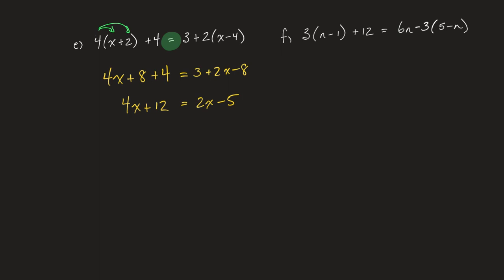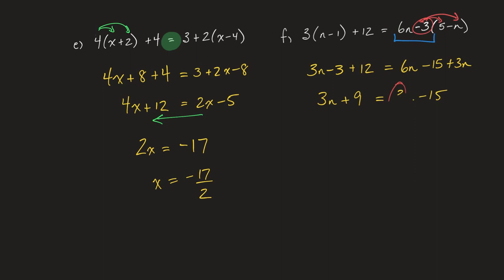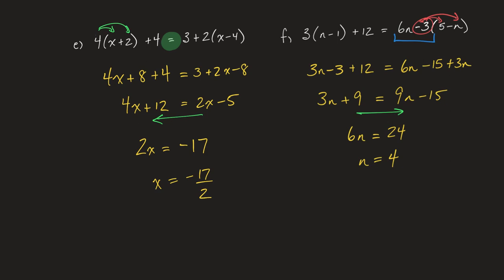Linear Equations Expanding Brackets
This video is a clip from a bigger video on Solving Equations by Isolating.